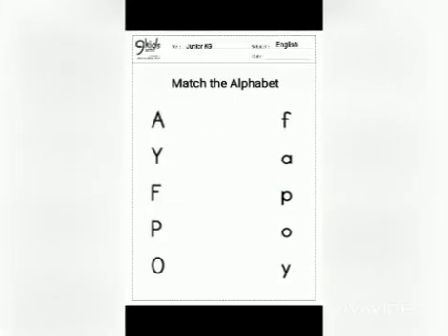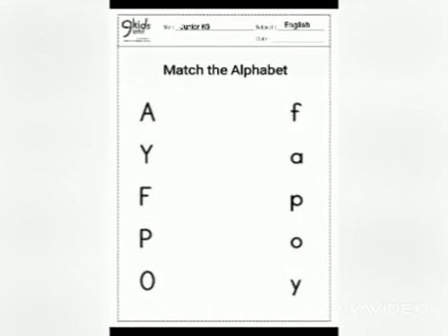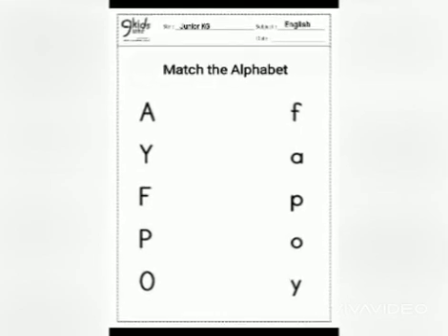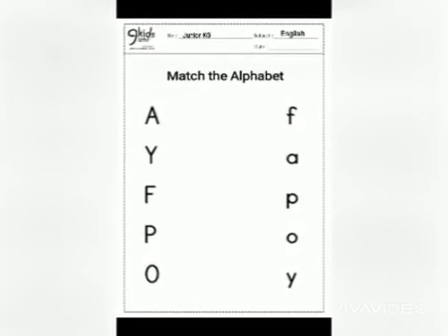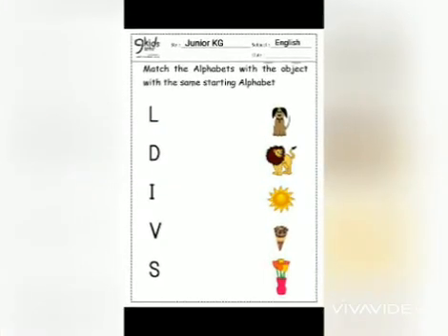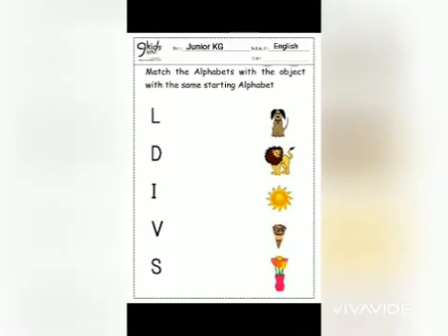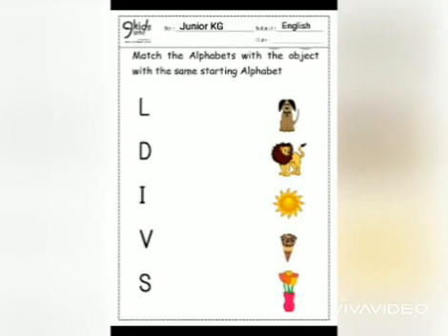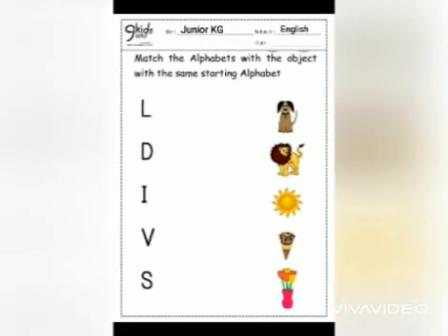9Kids | Jr KG | ENG | Alphabet |Session 2